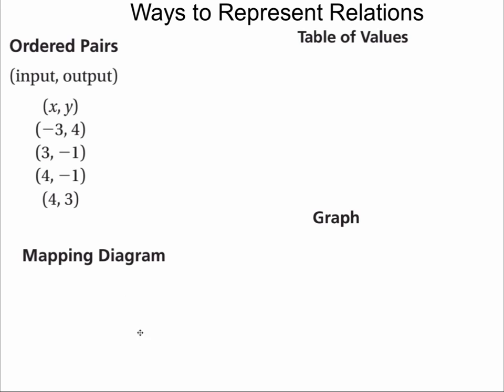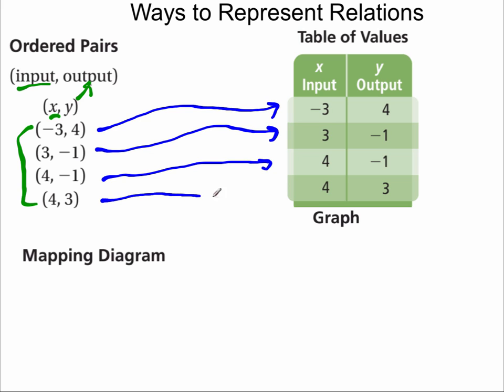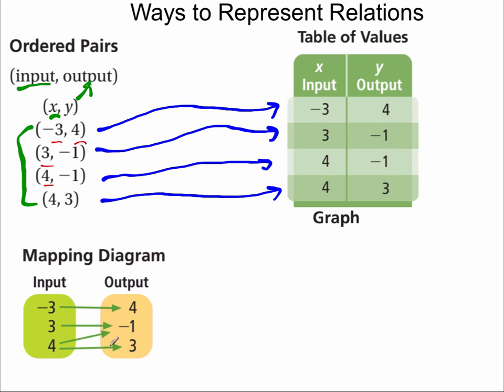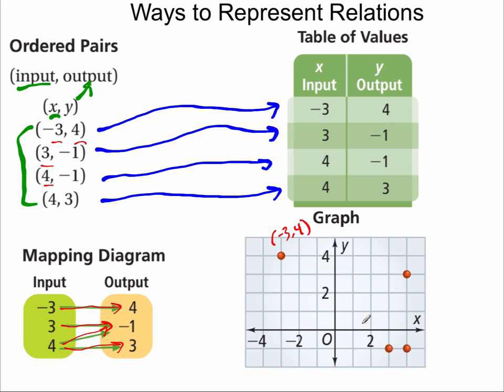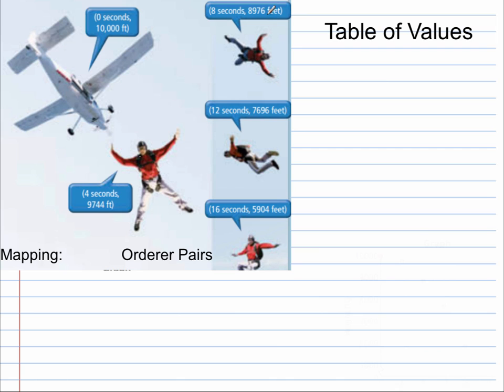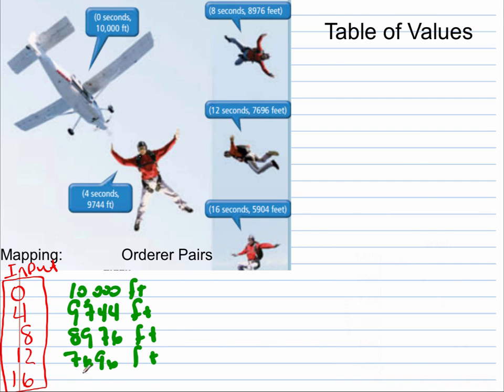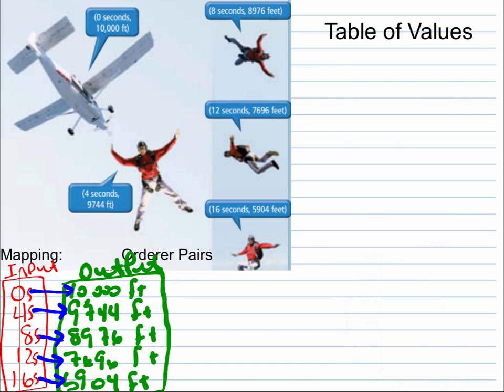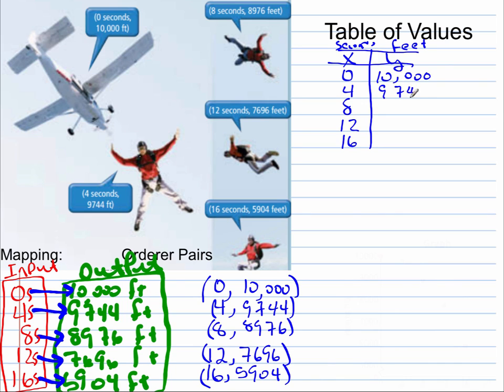1 1 Relations and Functions